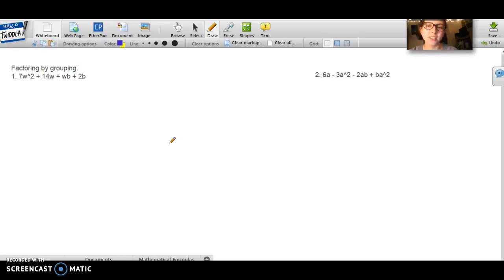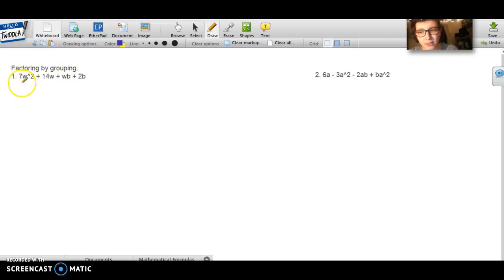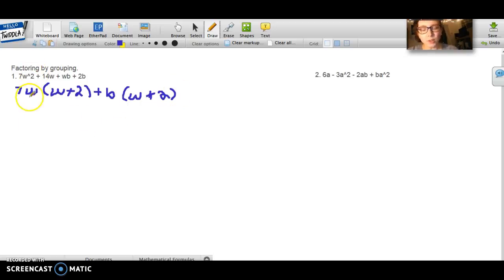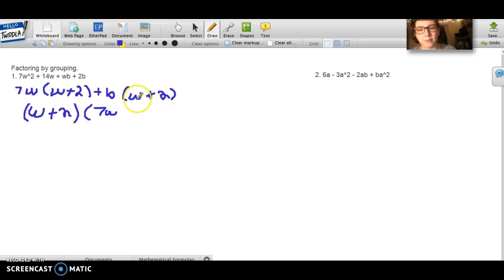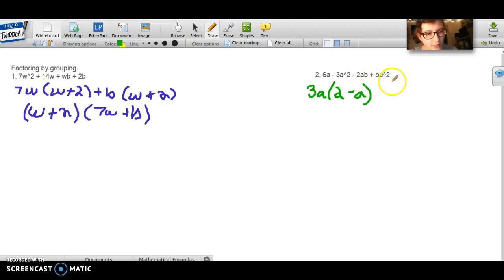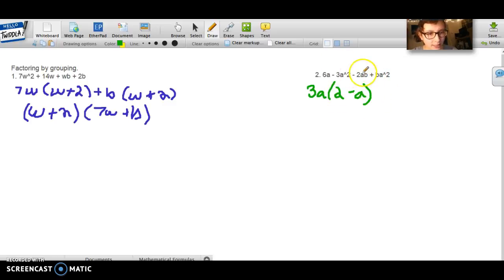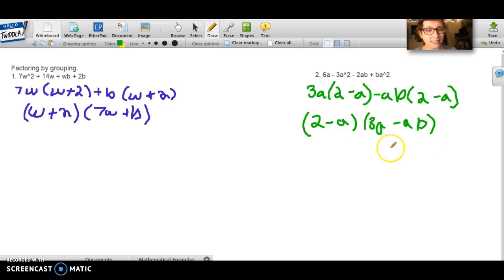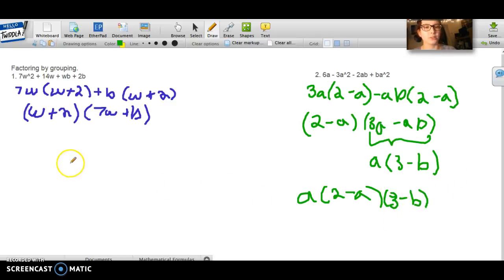Factoring by Grouping